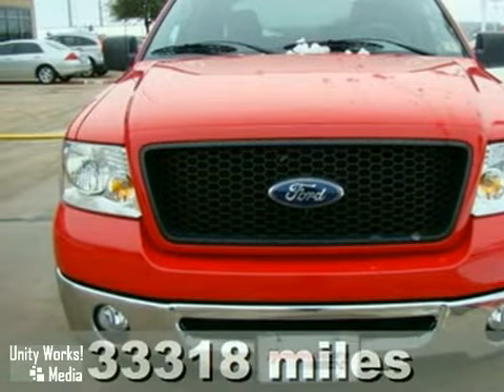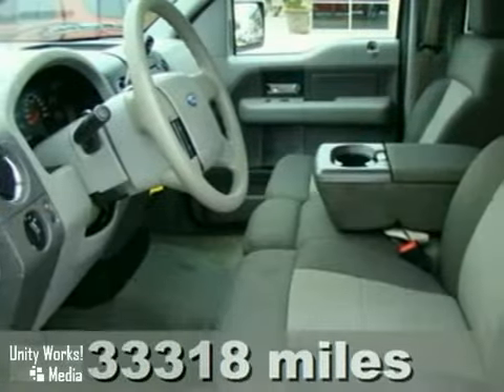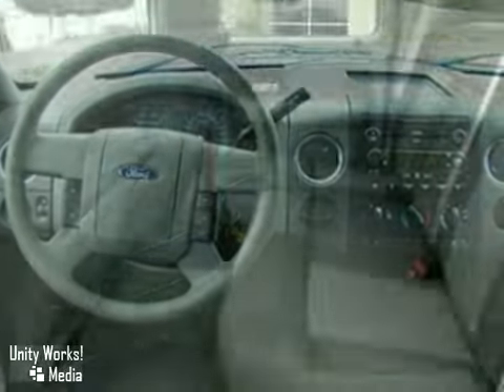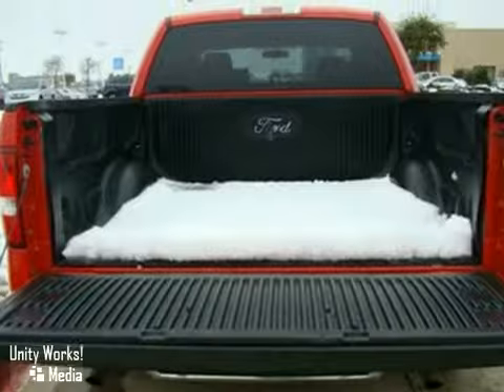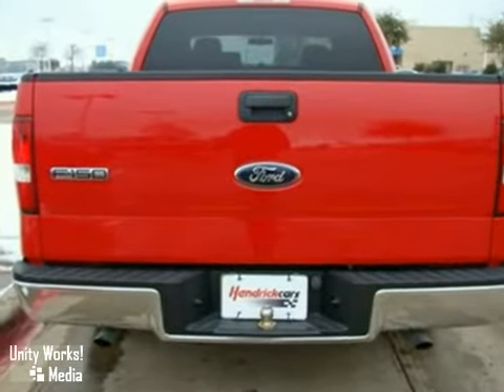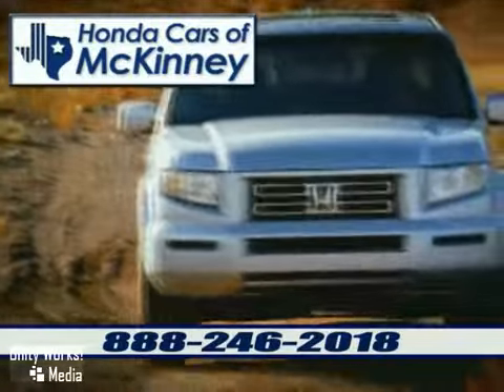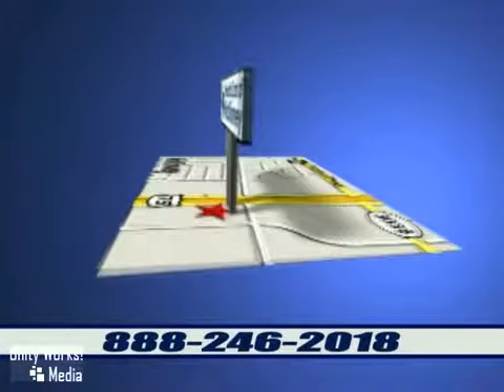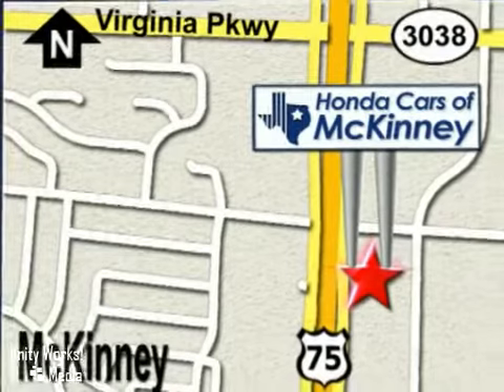2006 Ford F-150 in Dallas, TX 75070 - SOLD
SOLD - If youre looking for real value on a great used car, Honda Cars Of McKinney invites you to come in and test drive this 2006 Ford F-150. Were conveniently located near Dallas, TX and known for our great selection, reliability and quality. Come take a look at this 2006 Ford F-150 today.

601 S Central Expy
Dallas TX, 75070

**Certified Inspection** **CD Player** **Cloth Seats** **Bedliner** **4 Door** **Great Truck!!!** **Come and See it Today!!!** - This 2006 Ford F-150 XLT Truck features a 5.4L V8 FI SOHC 8cyl Gasoline engine. It is equipped with a automatic transmission. The vehicle is RED with a Medium-Dark Flint Cloth interior. It is covered by a limited warranty.